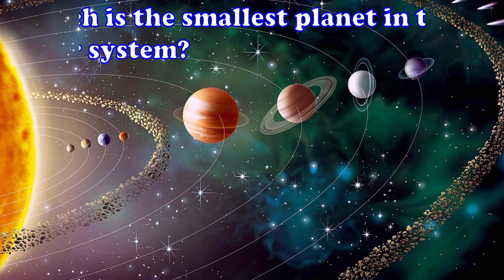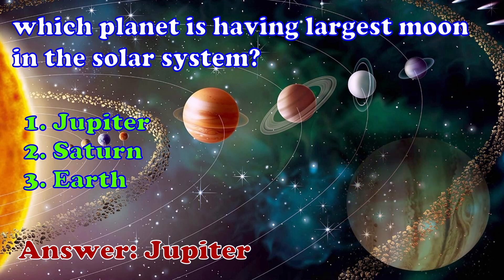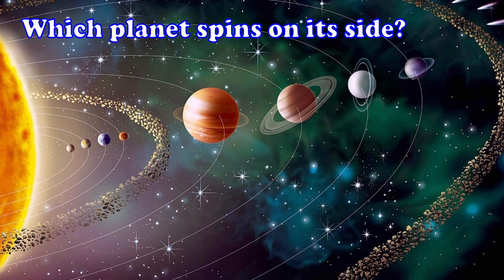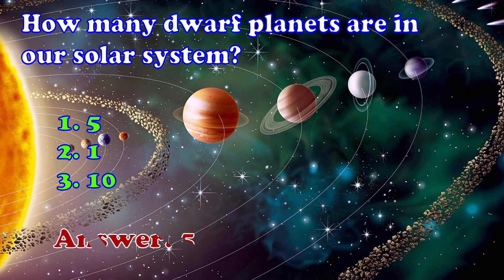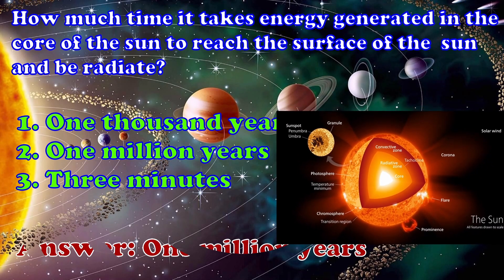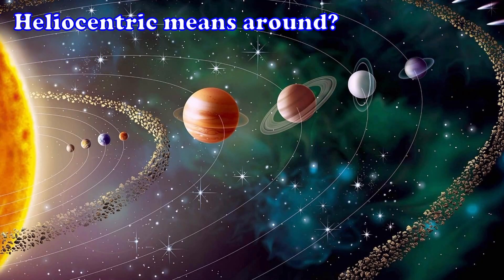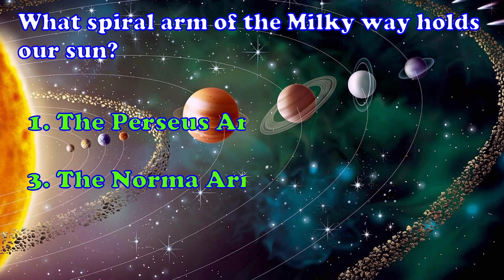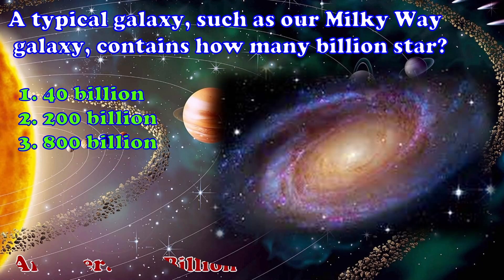Solar System Quiz Part 3| Planets and Space astronomy quiz| New and interesting latest G.K questions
Detailed and interesting quiz on solar system
with voice.

solar system quiz part 2

solar system

solar system quiz part 3 quiz on planets

astronomy

solar system

space

all the planets in the solar system

astronomy quiz
planet quiz
G.k quiz